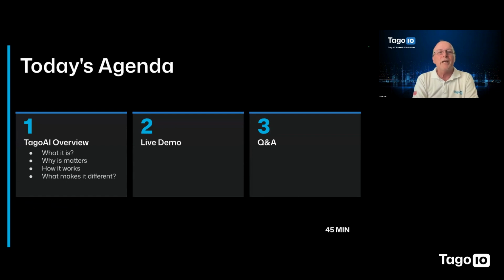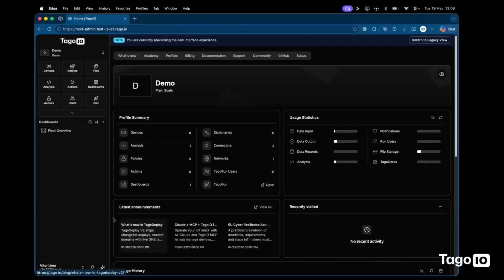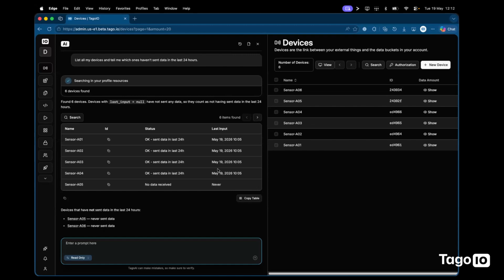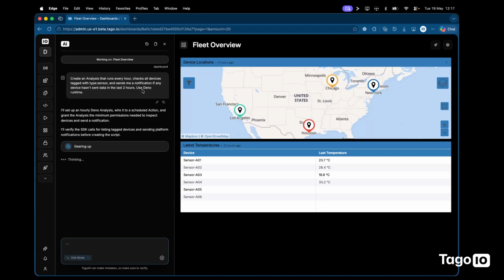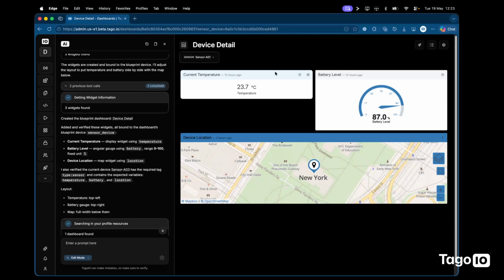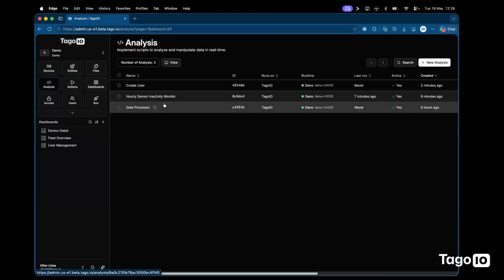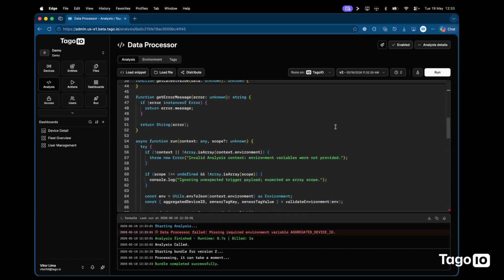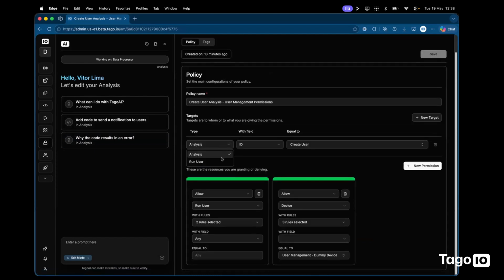AI Meets IoT: A Practical Experience with TagoAI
In this session, we walk through practical examples of how TagoAI works inside the TagoIO platform, showing ways teams can use AI to work with device data, simplify daily tasks, and move faster without adding more complexity.

No theory overload. Just practical use cases you can apply right away.